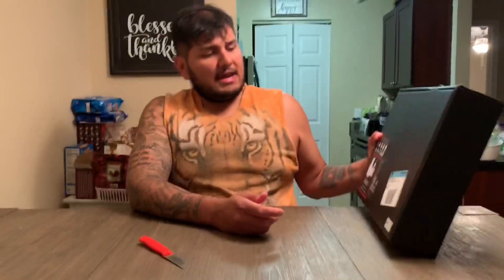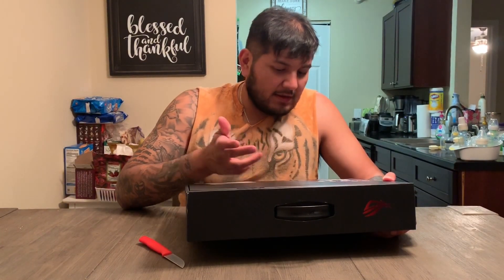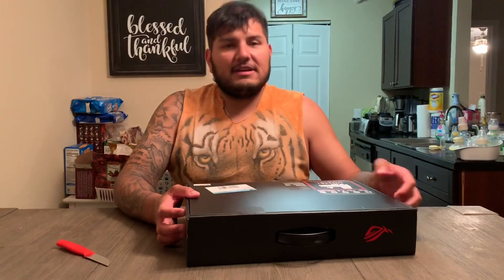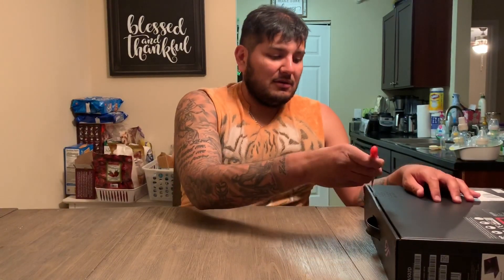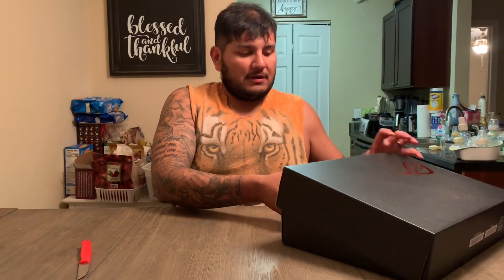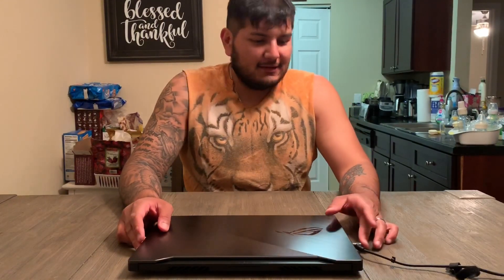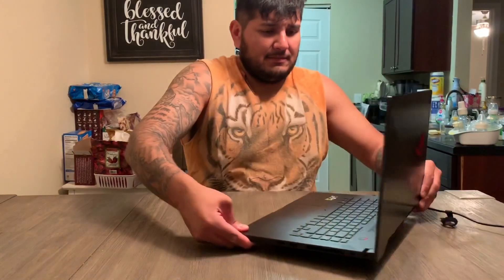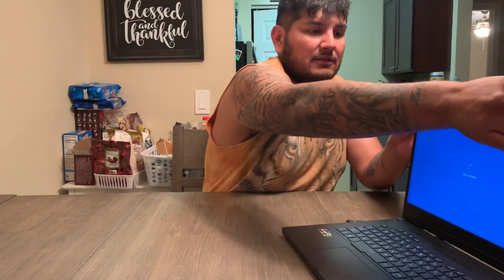ASUS - GA502D - Zephyrus G Unboxing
Noob Unboxing! I returned my G531GT with a 1650 that I unboxed in the previous video for this model with a 1660ti. Let me know if you have any questions and I will answer below.